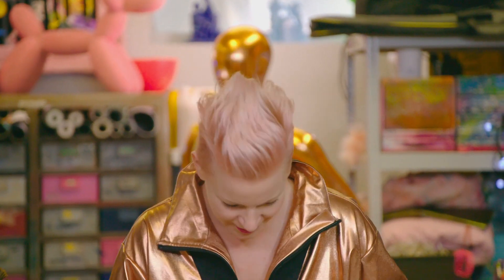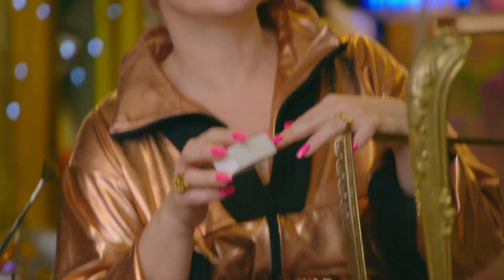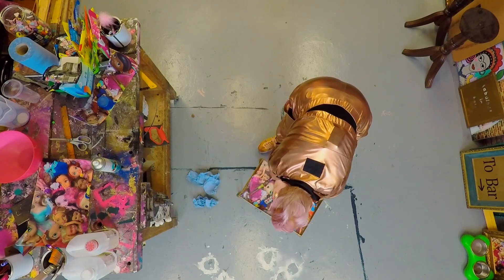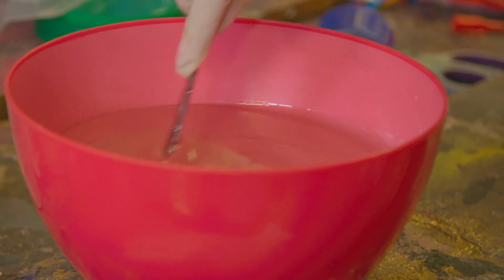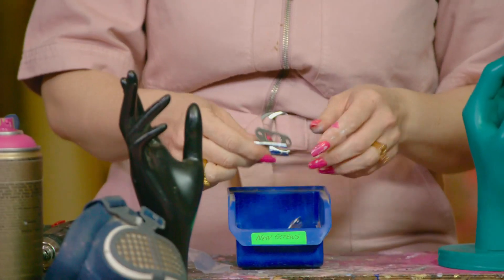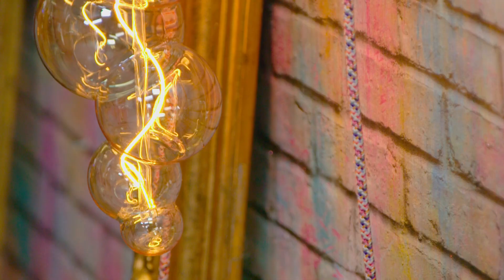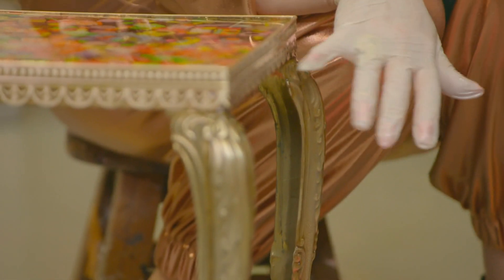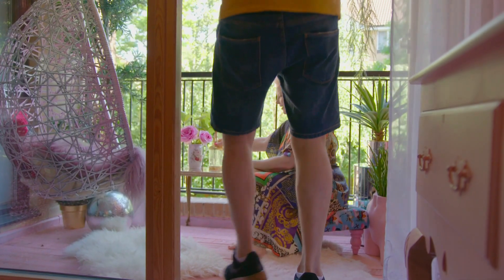How To Make An Epoxy Resin Sweet & Lolly Coffee Table! | The Weekend Workshop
Zoe Pocock reimagines an old marble coffee table by replacing the tabletop with sweets covered in epoxy resin.